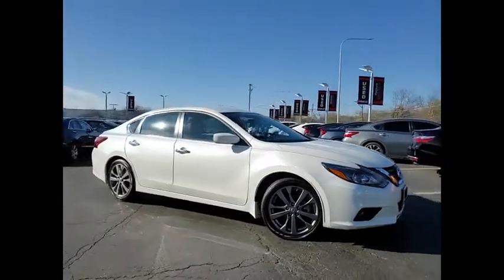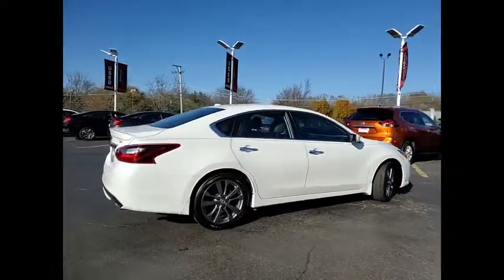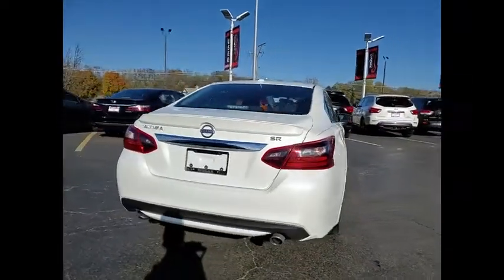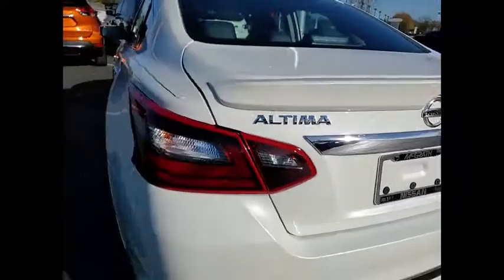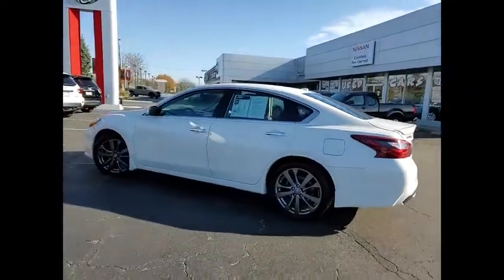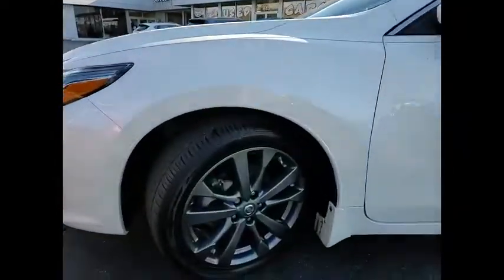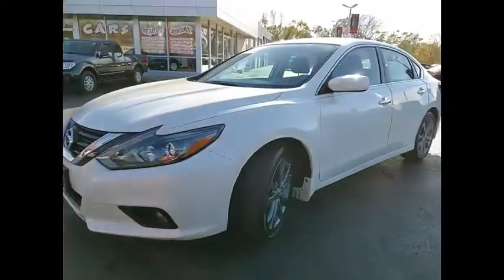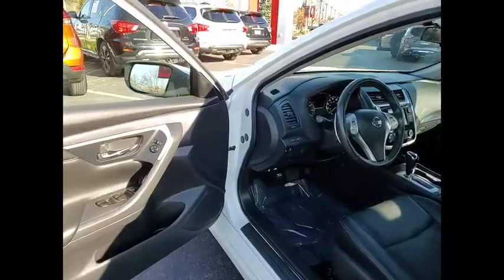2018 Nissan Altima 27934A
2018 Nissan Altima 2.5 SR

McGrath Nissan
945 E Chicago St

2018 Nissan Altima 2.5 SR CARFAX One-Owner.